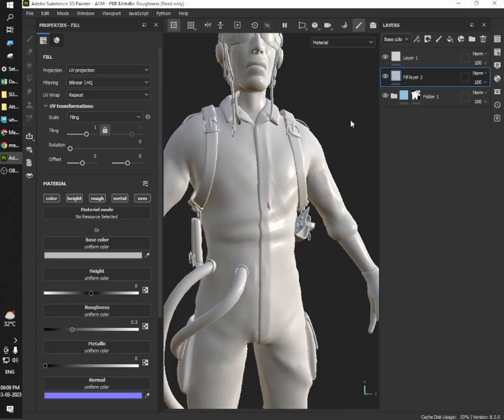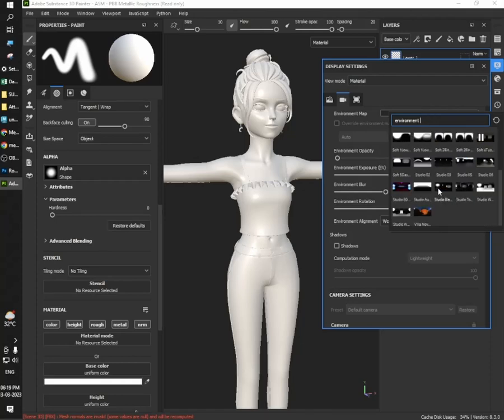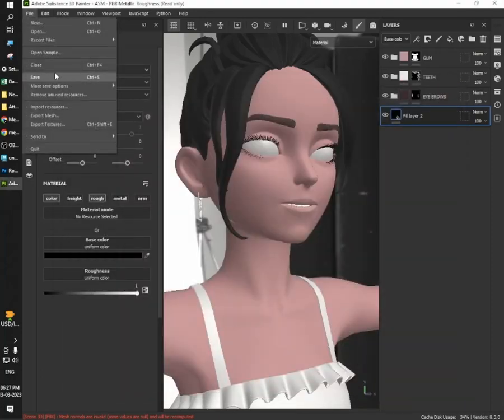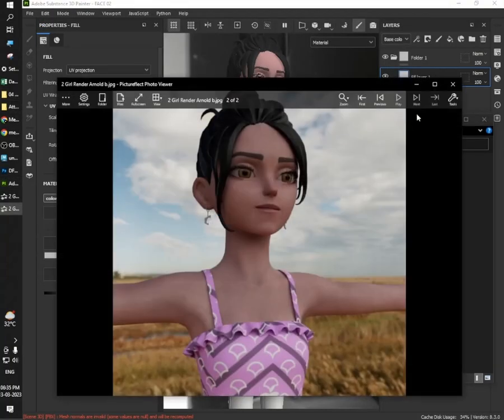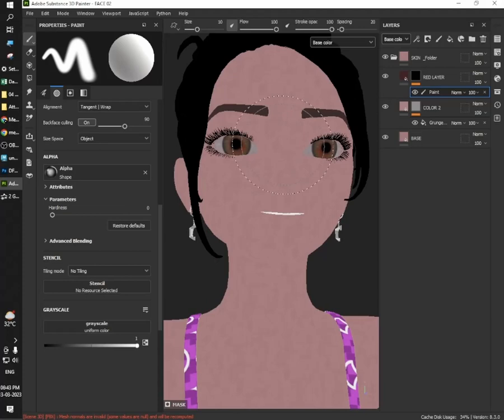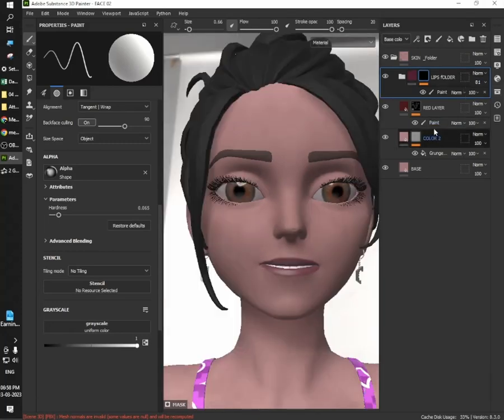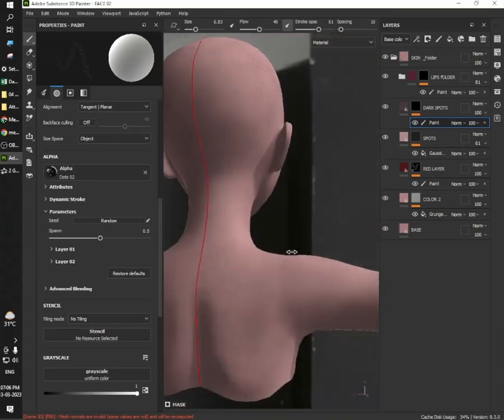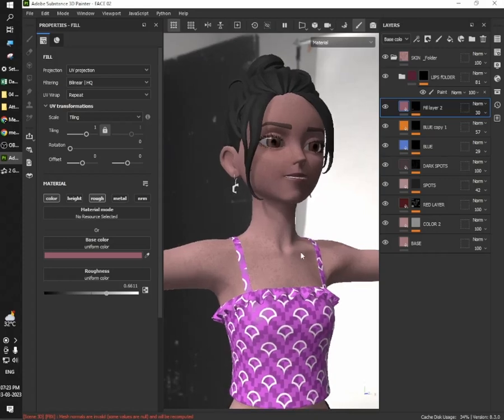04 Character Texturing